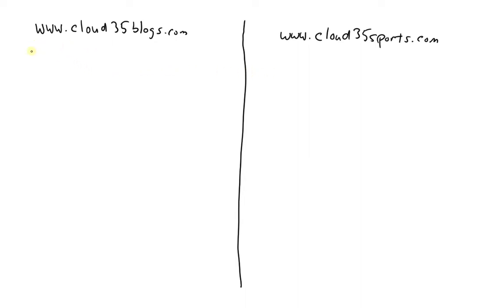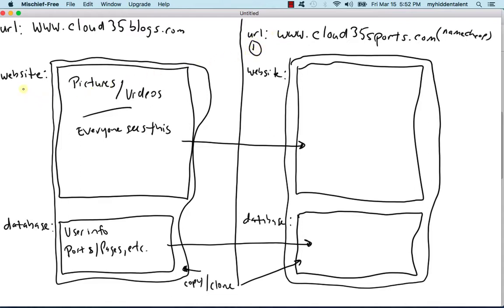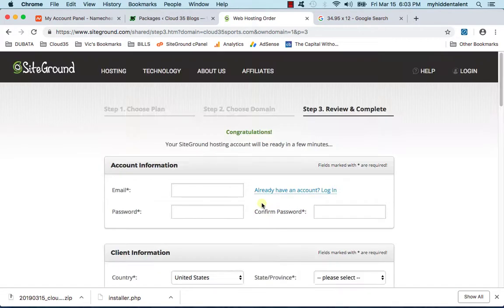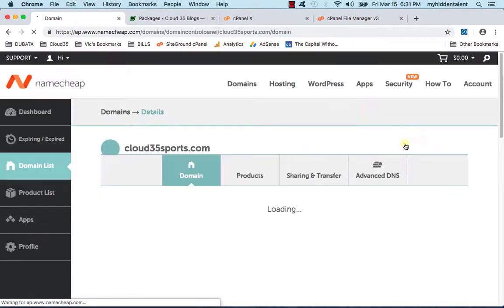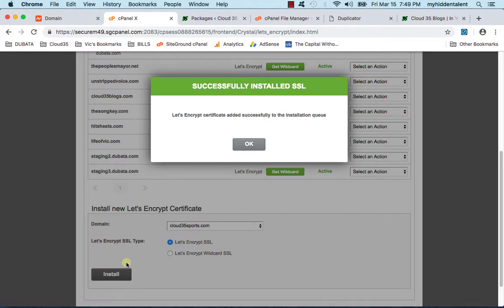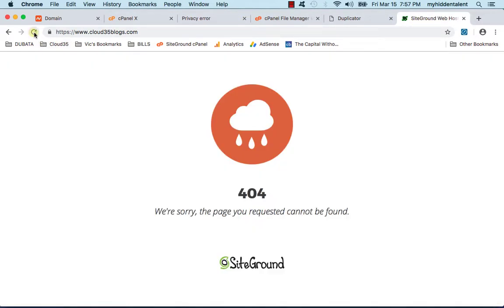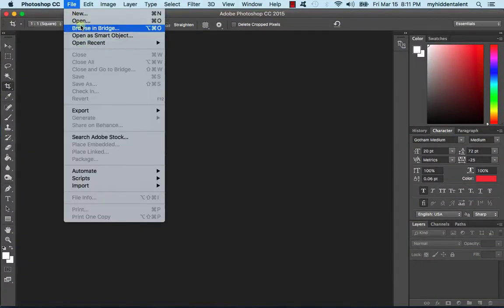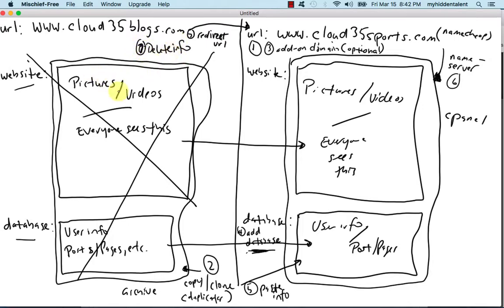HOW TO CHANGE THE URL OF YOUR WEBSITE (COMPLETE INFO)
My brother asked me to change the url of his So I recorded the entire process.

This tutorial uses a Wordpress site, a Siteground server, and Namecheap to get the domain name.

"This is the best and cleanest way I know how." - Vic

NOTE @ 35:10: I missed a few steps in the video.

About Dubata:
Dubata is one of the first Black-owned online course platforms that host the required skills we need to succeed in today's economy.

In other words, you can only "do better" on Dubata.